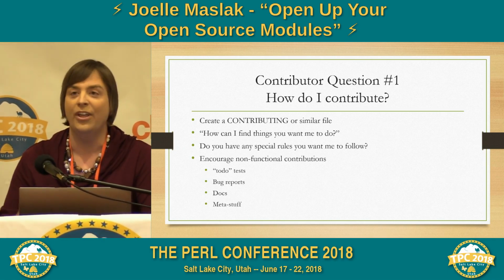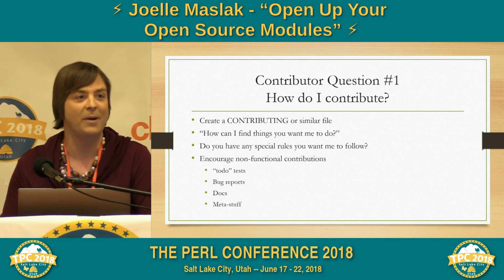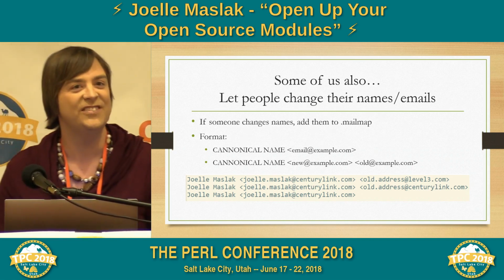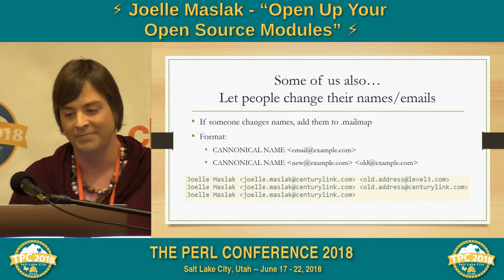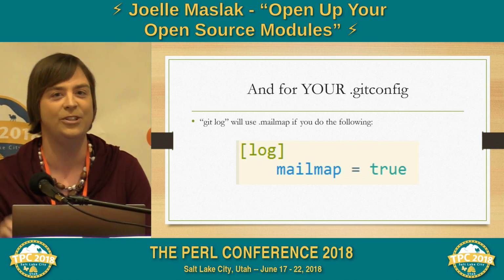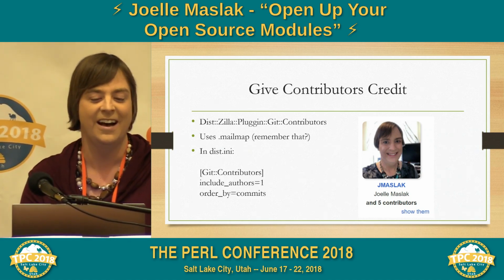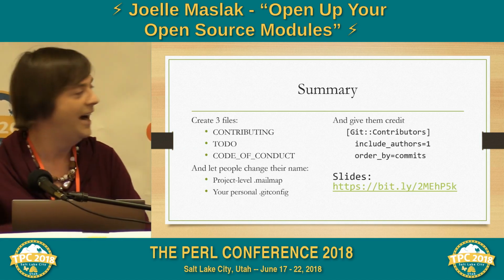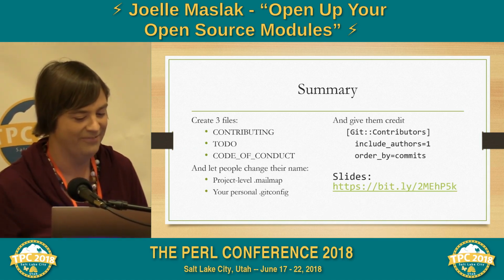LIGHTNING TALK: Joelle Maslak - "Open Up Your Open Source Modules"